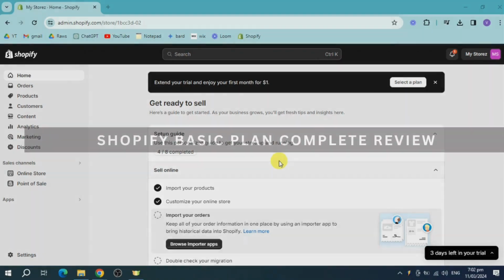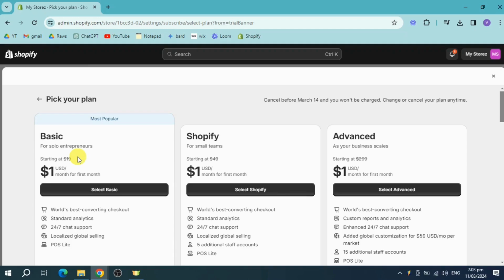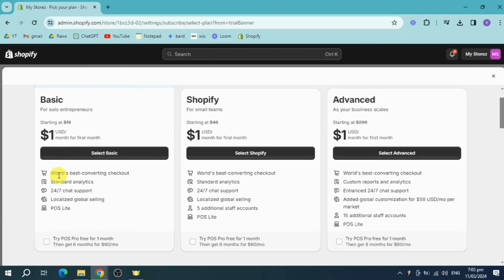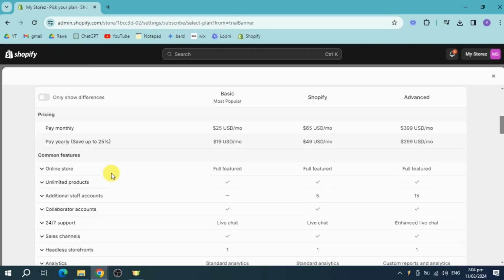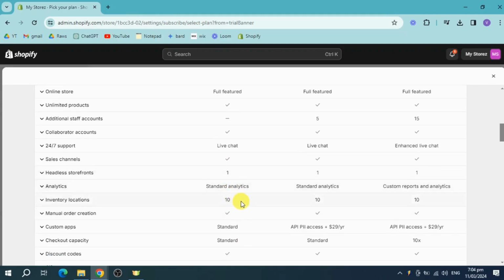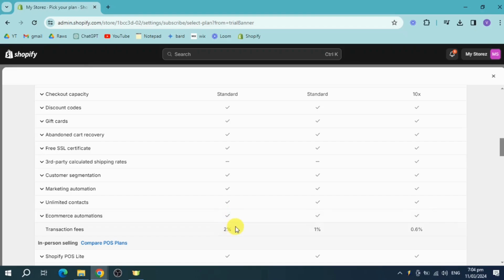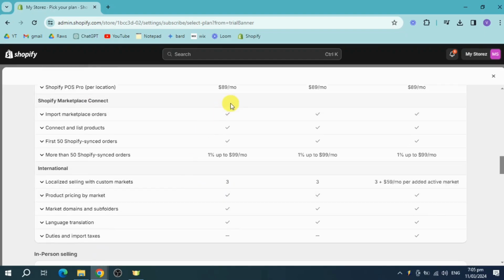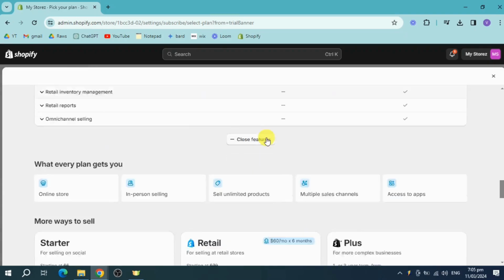Shopify Basic Plan Complete Review | Shopify Tutorial (2027)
Looking to learn more about Shopify’s Basic Plan? This complete review will guide you through all the features, benefits, and limitations of the Shopify Basic Plan, perfect for small business owners or new online store creators. I’ll break down everything you need to know, from pricing to essential tools, to help you decide if this plan suits your needs.

In this review, you'll learn:
What’s included in the Shopify Basic Plan (pricing, features, and limits).
Step-by-step guide to setting up your store on the Basic Plan.
Benefits like access to essential e-commerce tools, abandoned cart recovery, and built-in fraud analysis.

Make an informed choice—follow this review to explore the complete features of the Shopify Basic Plan and determine if it’s the right option for your e-commerce business!